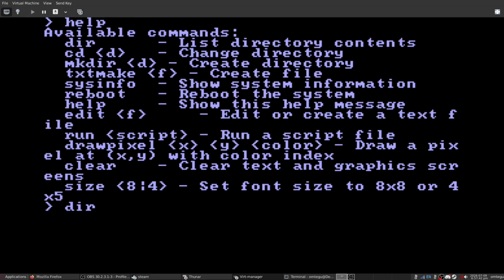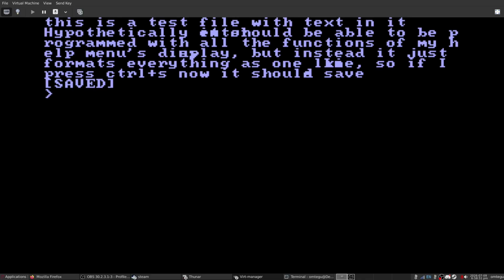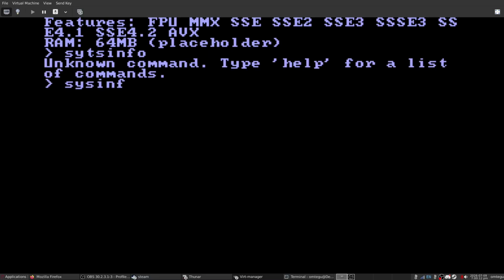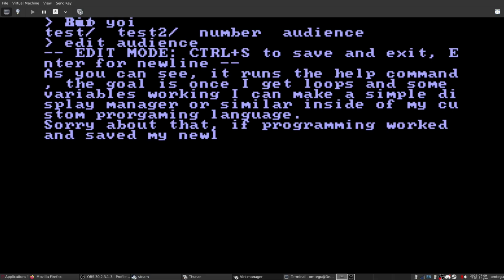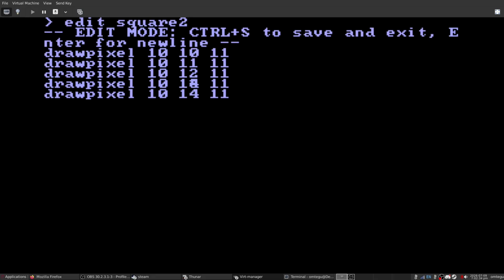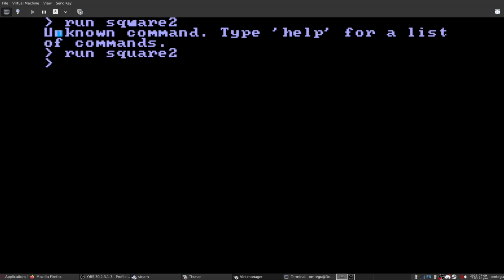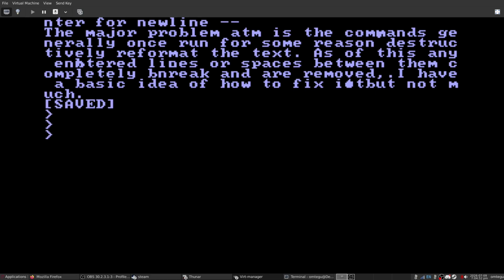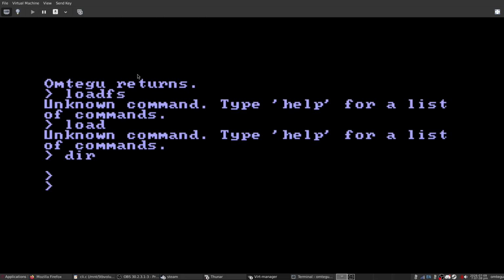OmteguOs - Kernel .1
Showing off my custom kernel and cli